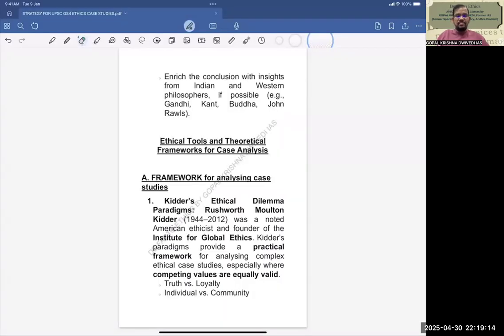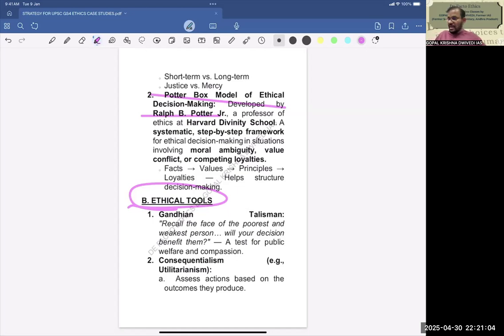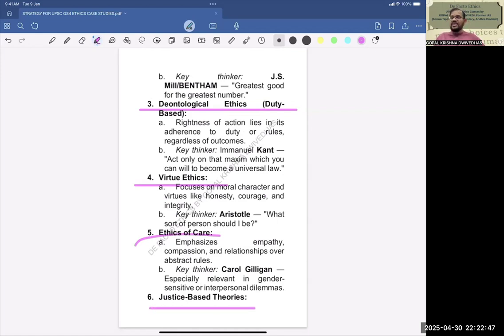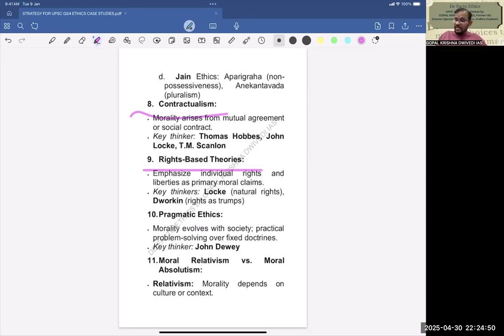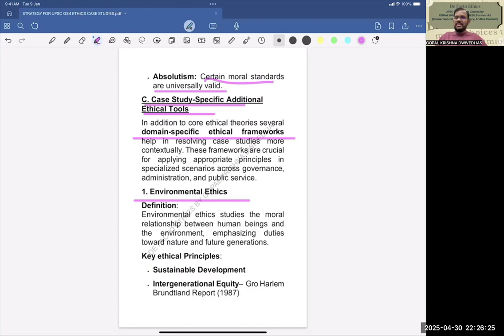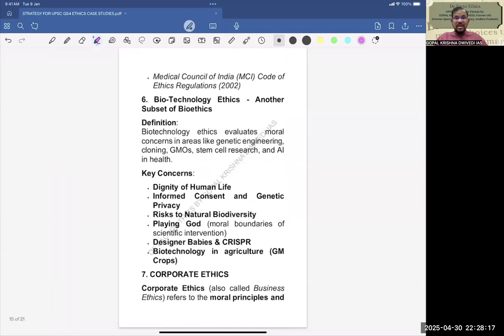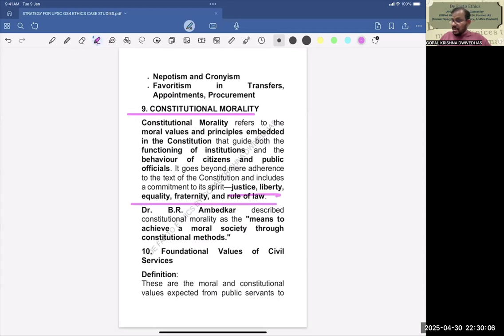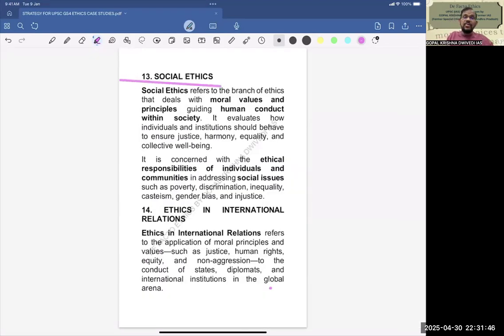27 ETHICAL THEORIES FOR CASE STUDIES UPSC ETHICS